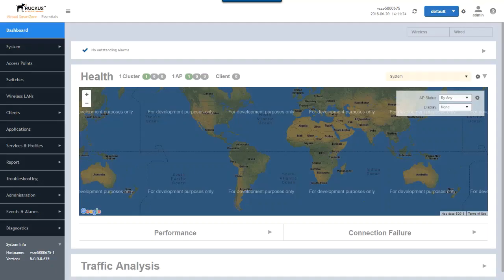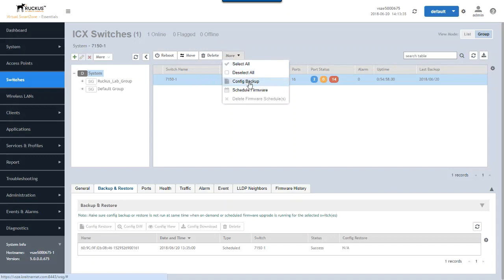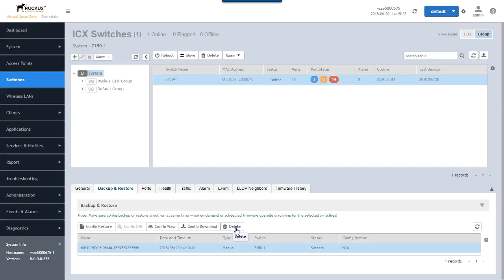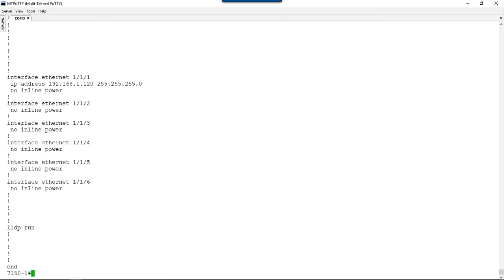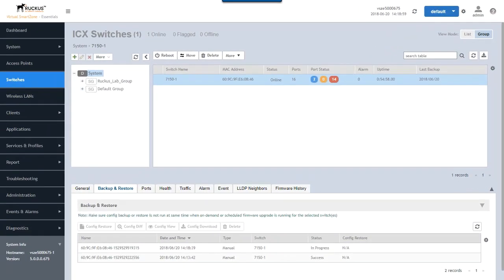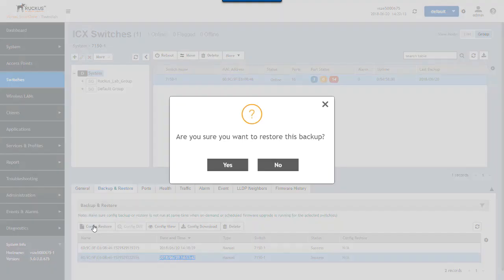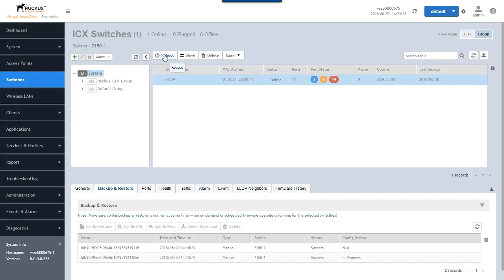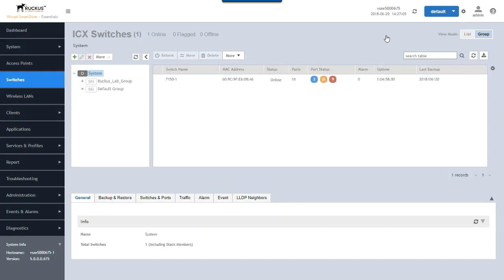Managing ICX using SmartZone - Configuration Backup & Restore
This video shows the capabilities of SmartZone to manage ICX switch configurations, including configuration backups, the viewing and comparing of switch configurations, and the ability to restore a configuration on a Ruckus ICX switch.